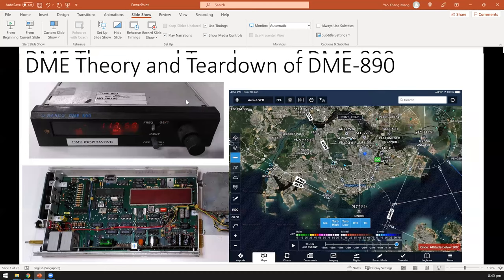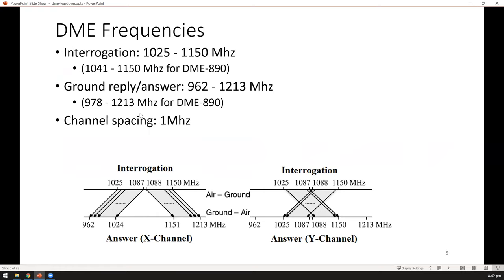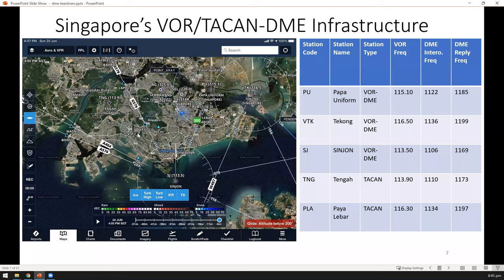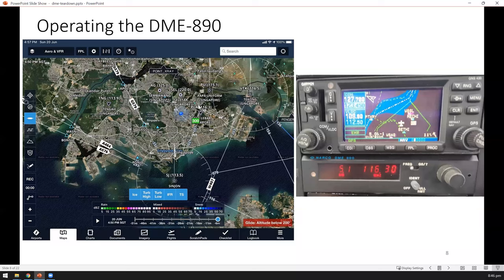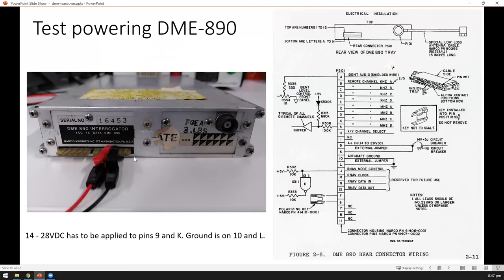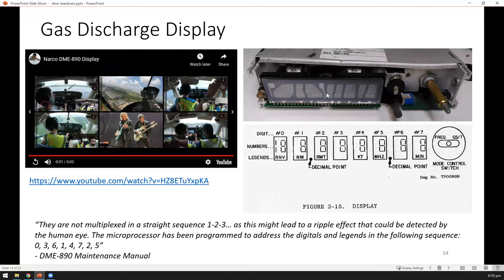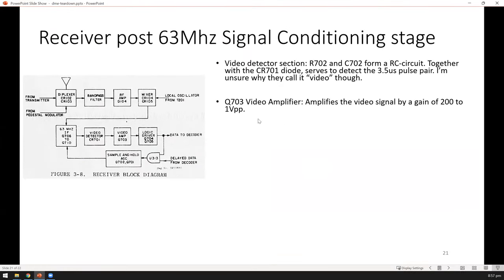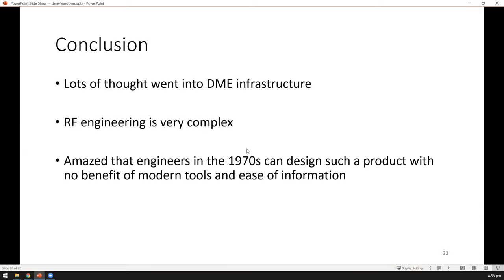Aviation Distance Measuring Equipment (DME) Theory and Teardown - Hackware v6.7